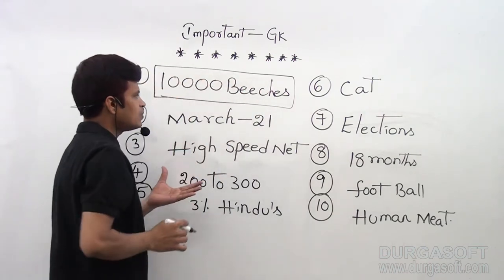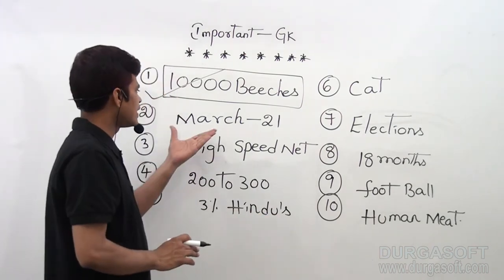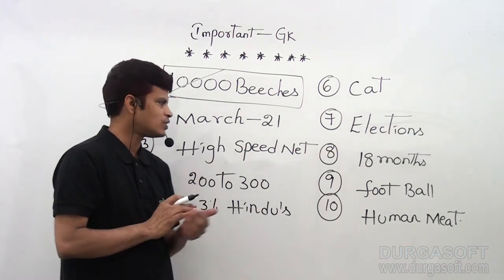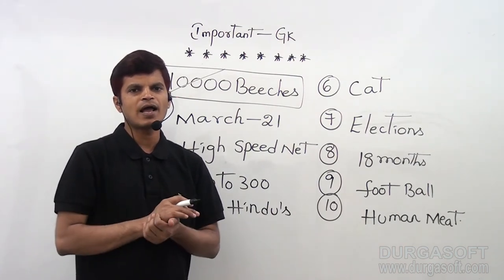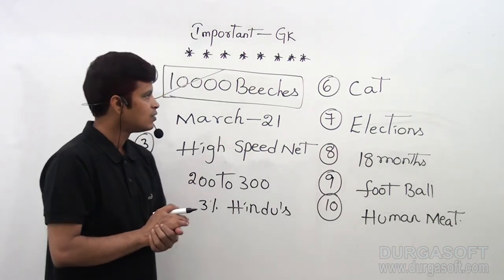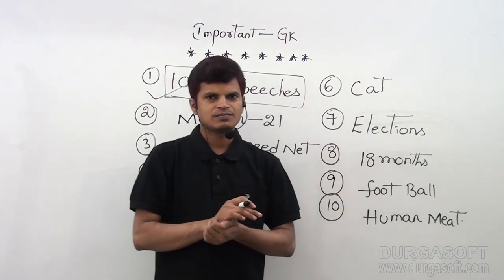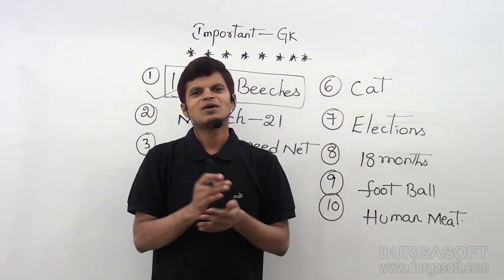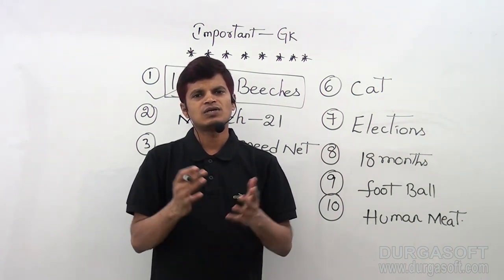Gk for All Competitive Exams in Telugu | Wonderful - GK | by Amarr sir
for All Competitive Exams in Telugu  | Wonderful - GK | by Amarr sir